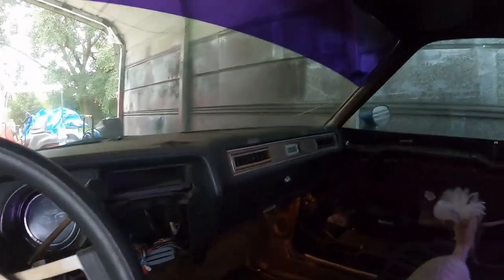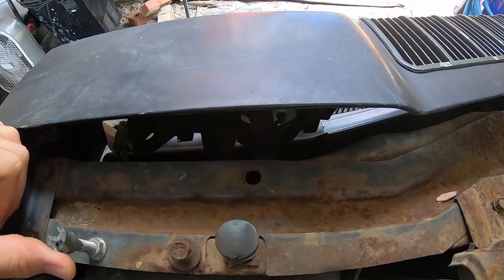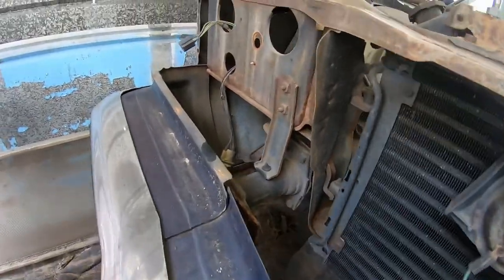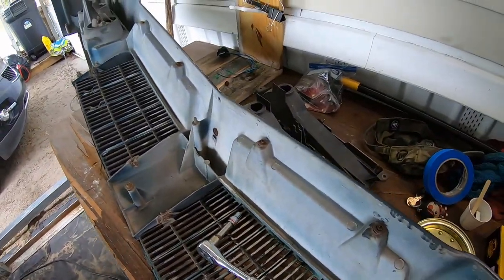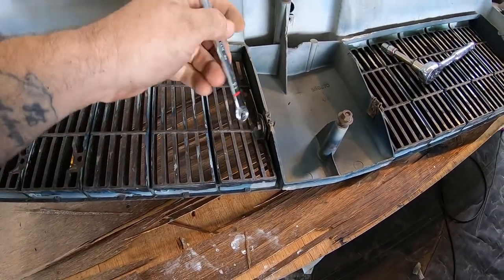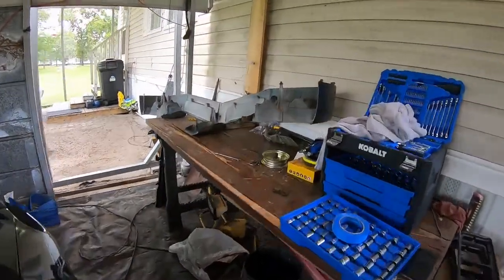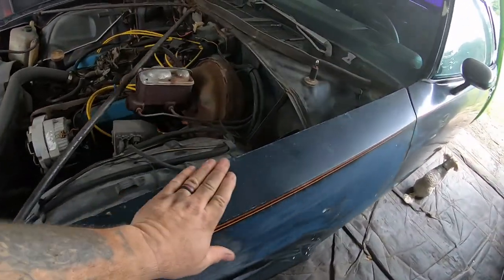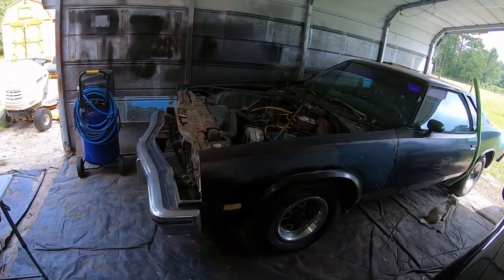Started on the Cutlass. It is time to get it Restored.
Was sick the past week so rested up. Now it is time to get to work on the Cutlass.